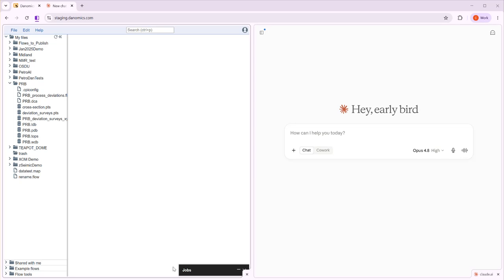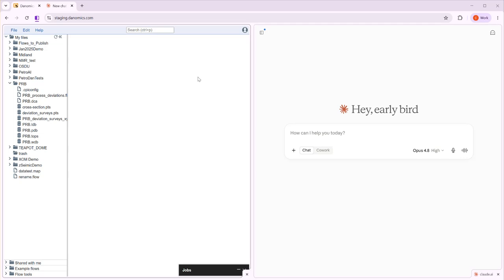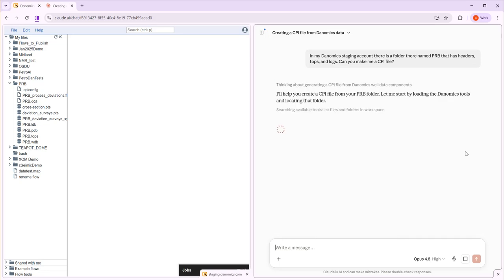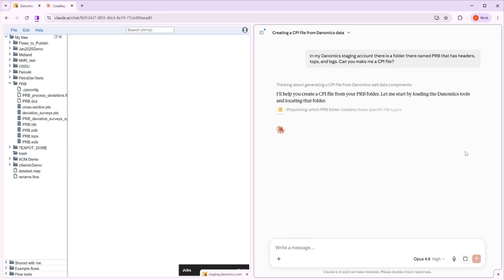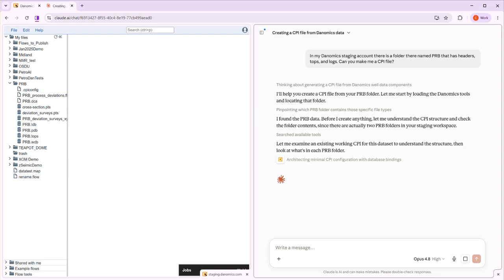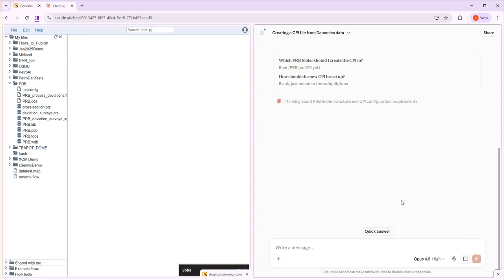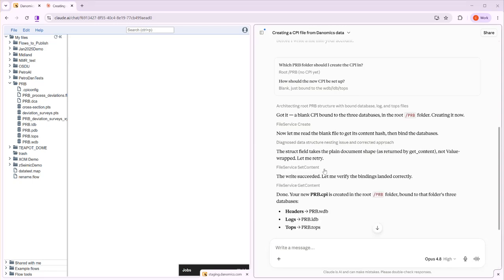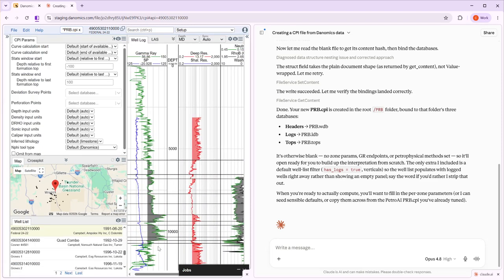Claude + Danomics: Making a new CPI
In this video I demonstrate how you can use the Claude integration to make a new CPI.